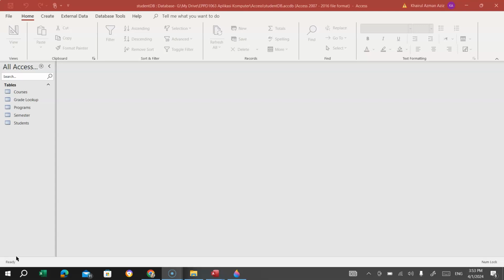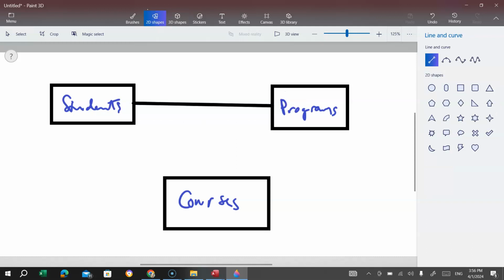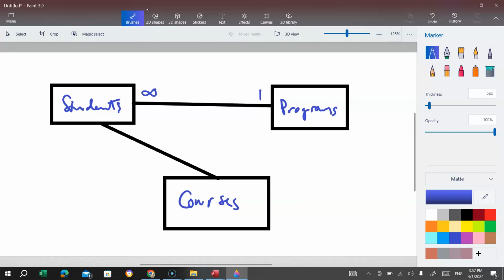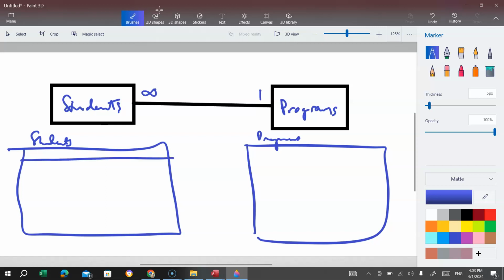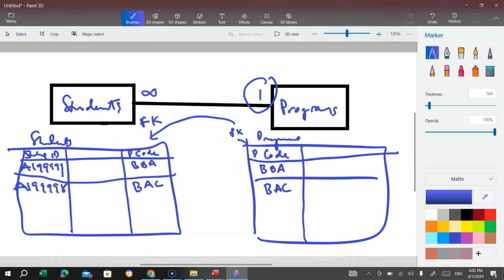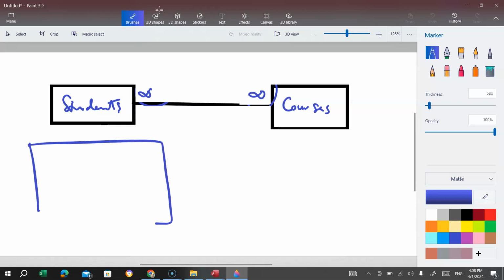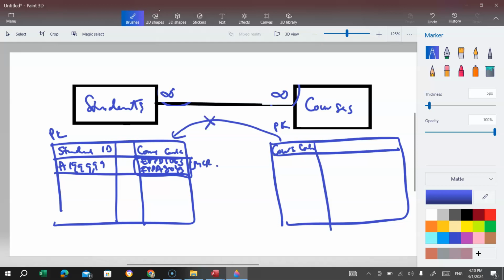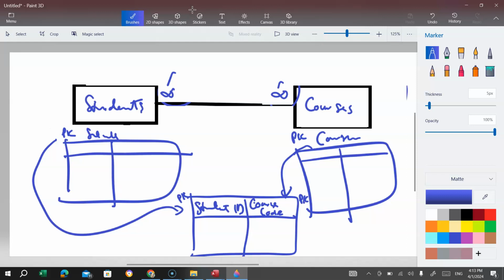EPPA1063 MS Access pt 2: Understanding Relationships